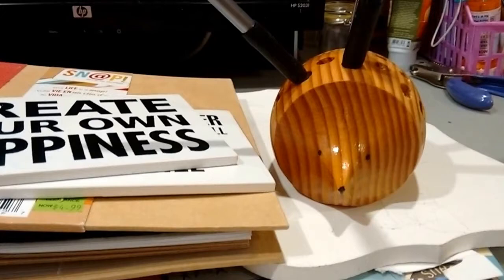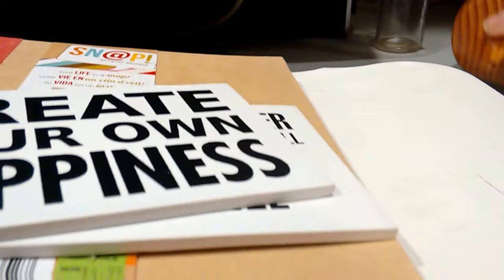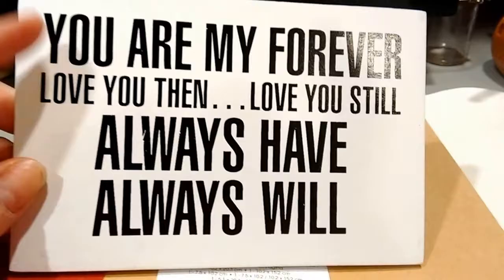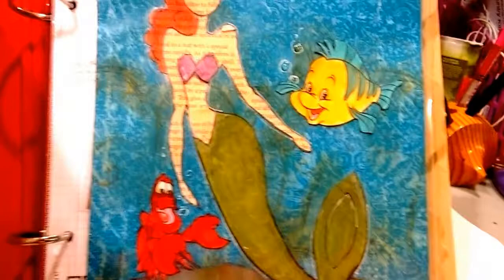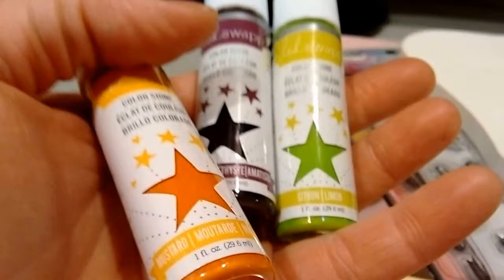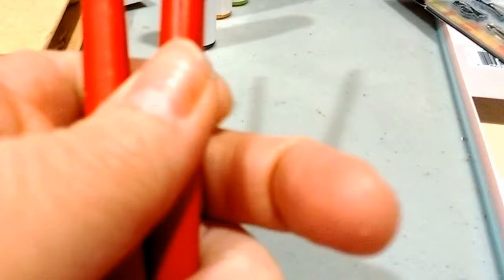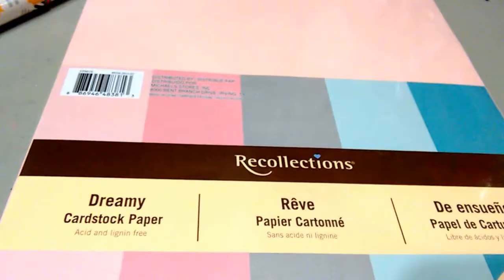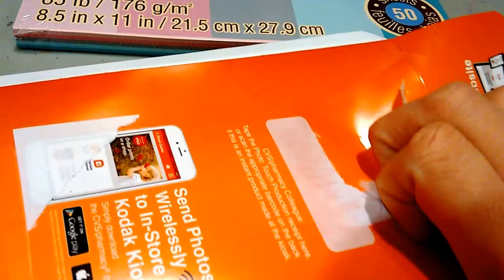Copy of Quick Michael's Haul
Just a few new treats to inspire myself.. Amazing clearance deals too